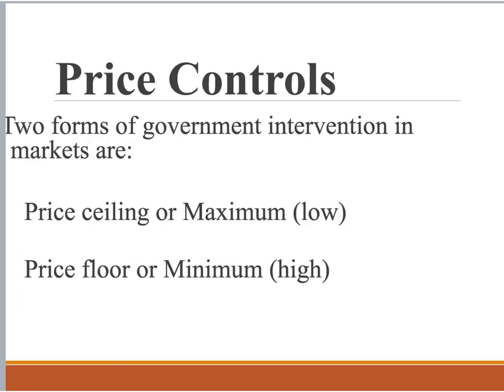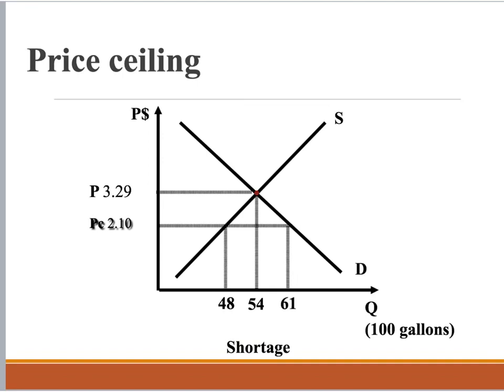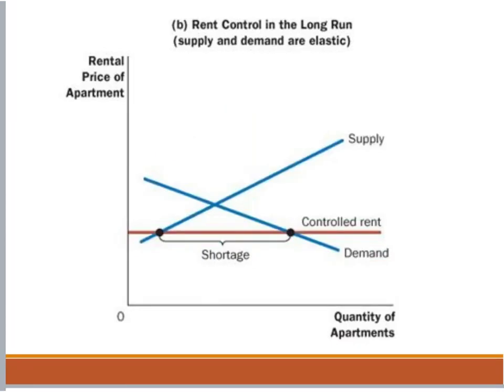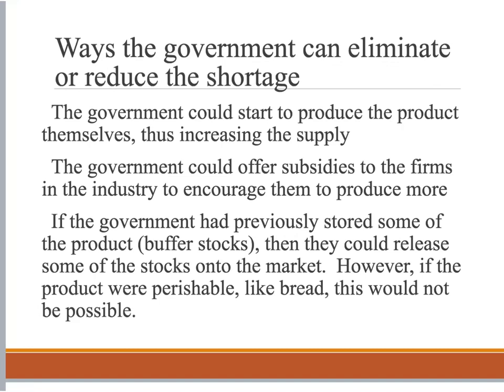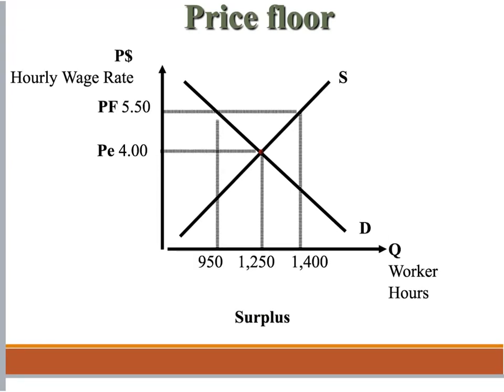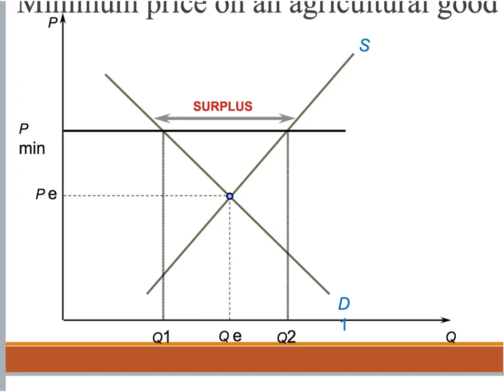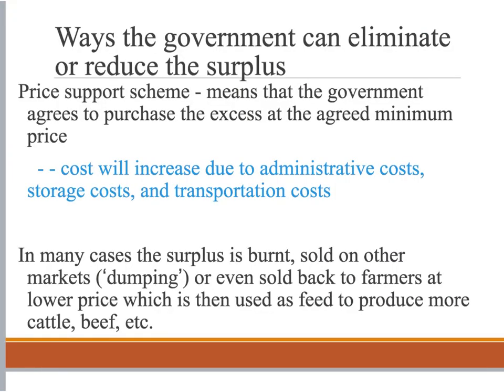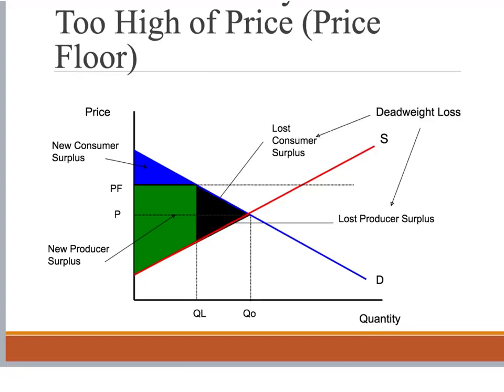Unit 1.IVC: Price Controls